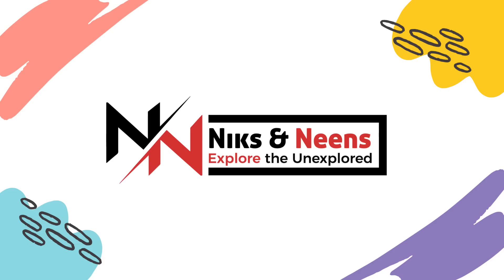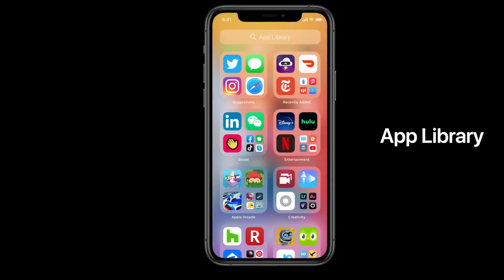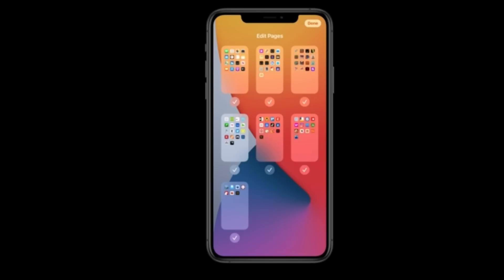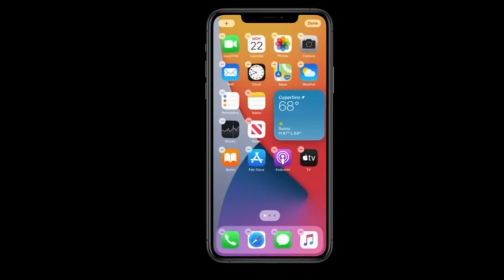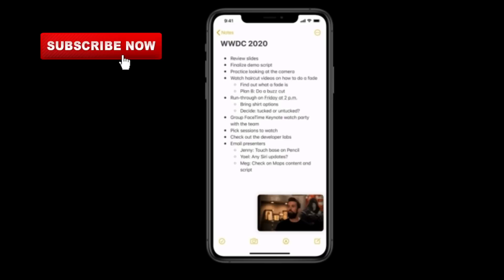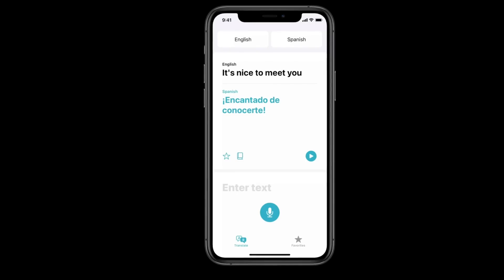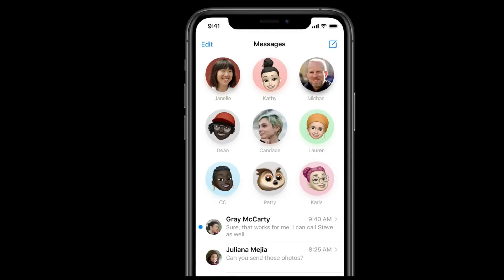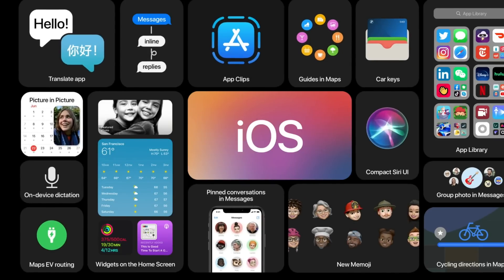iOS 14 | First Impression and quick review [2020]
Apple has announced its new iOS, that is iOS 14. It has major improvements and best ios ever. This is going to come to you during this fall. In this video, we will discuss
1. App Library
2. Widgets
3.Picture in picture
4. Siri
5. Translate
6. Messages
7. Maps
8. Carplay.